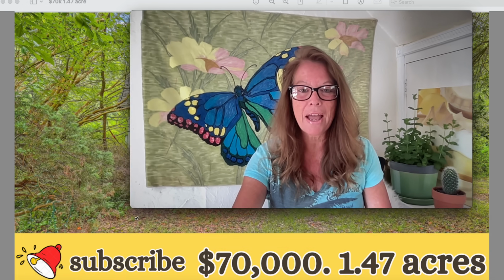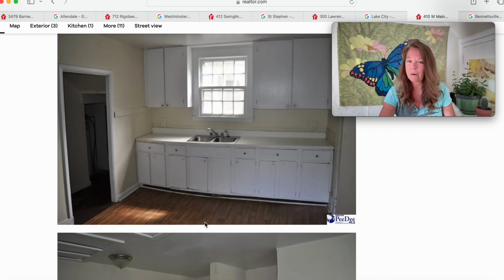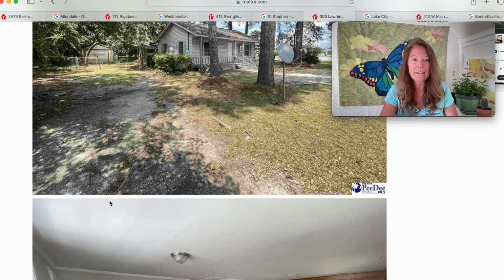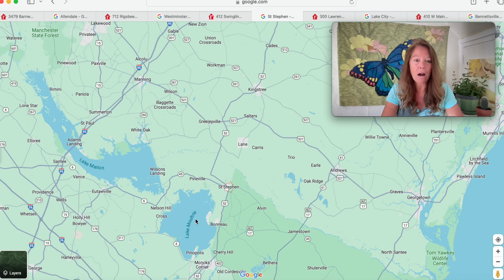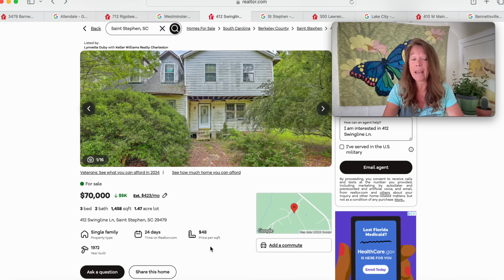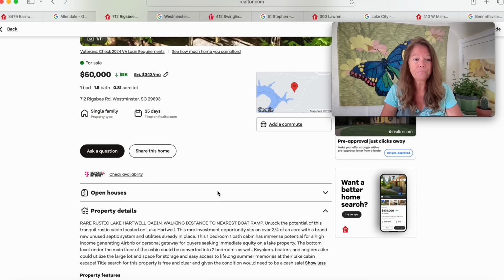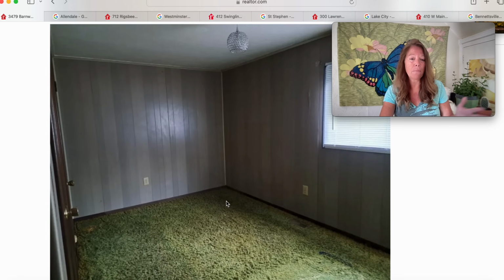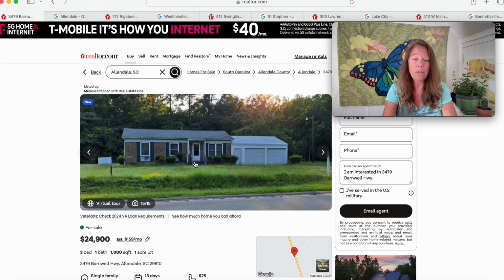Seriously? $25k House, South Carolina, 2 Car Garage & 1 ACRE 🥳 🥹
How Much House for the Money in South Carolina? In Allendale, Benettsville, Lake City, Saint Stephen and Westminster they're $85k and LESS ;;)). One of the houses in this episode is less than $25k and has 1 acre attached.
Until the next state of interest, here's to a Glass Full of Gratitude. Cheers ☕️☕️

$89k B&P Inc Bennetsville South Carolina
$60k JW Martin Real Estate South Carolina
$70k Keller Williams Charleston
$73,750 Garden Pines Realty Lake City South Carolina
$24,900 Real Estate One, Allendale Real Estate South Carolina